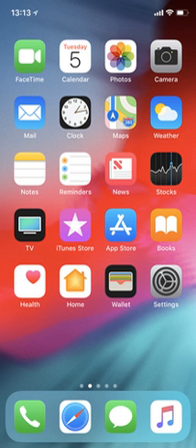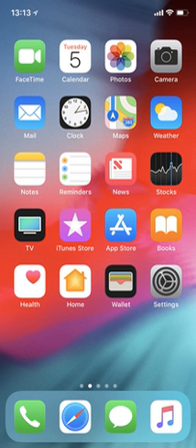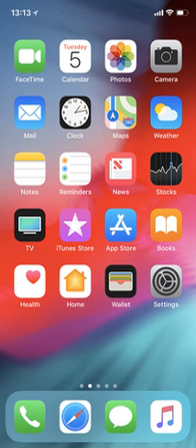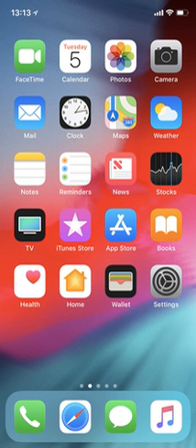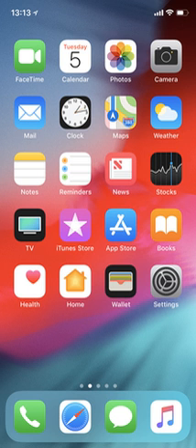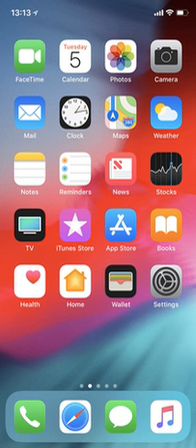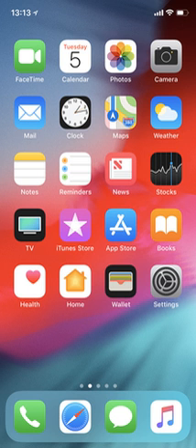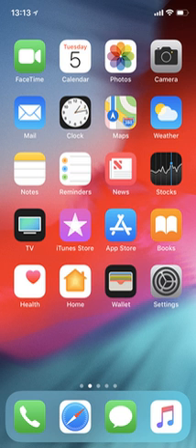IOS | Wikipedia audio article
00:03:16 1 History
00:06:38 1.1 Software updates
00:08:01 2 Features
00:08:10 2.1 Home screen
00:10:31 2.1.1 System font
00:11:32 2.1.2 Folders
00:12:54 2.1.3 Notification Center
00:14:08 2.2 Accessibility
00:16:30 2.3 Multitasking
00:19:11 2.3.1 Switching applications
00:21:03 2.3.2 Ending tasks
00:22:01 2.3.3 Task completion
00:22:34 2.4 Siri
00:24:11 2.5 Game Center
00:25:28 3 Hardware
00:26:39 4 Development
00:28:30 5 Market share
00:30:11 6 Jailbreaking
00:32:41 7 Unlocking
00:33:29 8 Digital rights management
00:35:07 9 Kernel
00:35:58 10 Security
00:36:17 10.1 Secure Boot
00:37:02 10.2 Secure Enclave
00:37:51 10.3 Passcode
00:38:28 10.4 Touch ID
00:39:07 10.5 Address Space Layout Randomization
00:39:47 10.6 Non-Executable Memory
00:40:14 10.7 Encryption
00:41:01 10.8 Keychain
00:41:24 10.9 App Security
00:42:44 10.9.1 App Store bypasses
00:44:03 10.10 Network Security
00:44:43 10.11 Two-Factor Authentication
00:45:27 11 Devices
00:45:36 12 See also

- Socrates

SUMMARY
iOS (formerly iPhone OS) is a mobile operating system created and developed by Apple Inc. exclusively for its hardware. It is the operating system that presently powers many of the company's mobile devices, including the iPhone, iPad, and iPod Touch. It is the second most popular mobile operating system globally after Android.
Originally unveiled in 2007 for the iPhone, iOS has been extended to support other Apple devices such as the iPod Touch (September 2007) and the iPad (January 2010). As of March 2018, Apple's App Store contains more than 2.1 million iOS applications, 1 million of which are native for iPads. These mobile apps have collectively been downloaded more than 130 billion times.
The iOS user interface is based upon direct manipulation, using multi-touch gestures. Interface control elements consist of sliders, switches, and buttons. Interaction with the OS includes gestures such as swipe, tap, pinch, and reverse pinch, all of which have specific definitions within the context of the iOS operating system and its multi-touch interface. Internal accelerometers are used by some applications to respond to shaking the device (one common result is the undo command) or rotating it in three dimensions (one common result is switching between portrait and landscape mode). Apple has been significantly praised for incorporating thorough accessibility functions into iOS, enabling users with vision and hearing disabilities to properly use its products.
Major versions of iOS are released annually. The current version, iOS 12, was released on September 17, 2018. It is available for all iOS devices with 64-bit processors; the iPhone 5S and later iPhone models, the iPad (2017), the iPad Air and later iPad Air models, all iPad Pro models, the iPad Mini 2 and later iPad Mini models, and the sixth-generation iPod Touch. On all recent iOS devices, iOS regularly checks on the availability of an update, and if one is available, will prompt the user to permit its automatic installation.
Coming in the fall of 2019, iOS 13 will be released to the public, introducing minor user interface tweaks, along with many new features such as a redesigned Reminders app, a swipe keyboard, an enhanced Photos app, and a new Dark Mode. iOS 13 will end support for a several iOS devices, including the iPhone 5s, iPod Touch (6th generation), iPhone 6 and iPhone 6 Plus, which still make up over 10% of all iOS devices.The release of iOS 13 will be exclusively for the iPhone and iPod touch, as the iPad will branch off into a new iOS based operating system named iPadOS. Similarly, iPadOS will also drop support for iPads that have less than 2 GB of RAM, such as the iPad Air, iPad mini 2 and iPad mini 3.